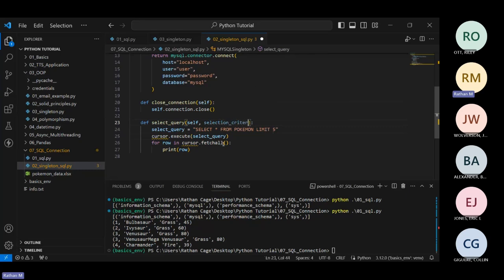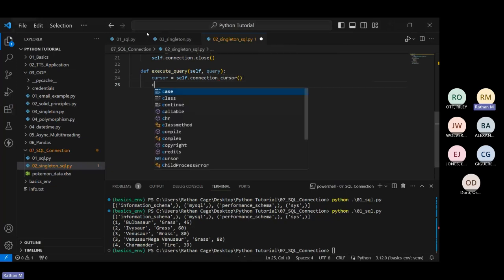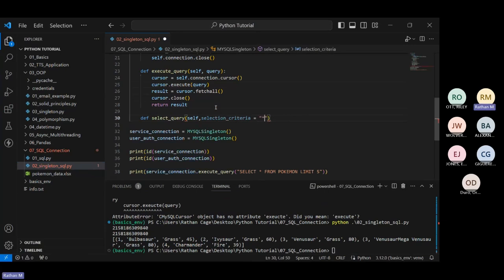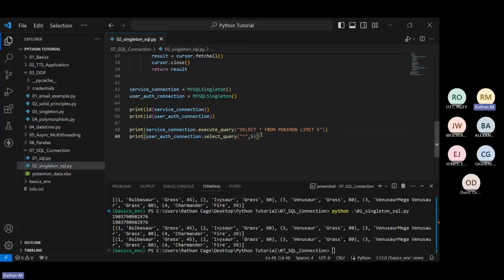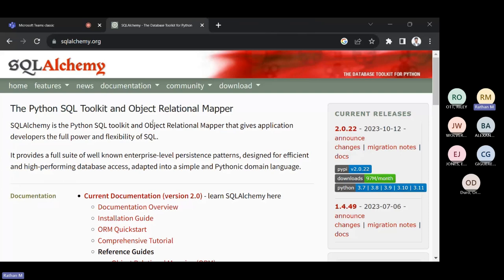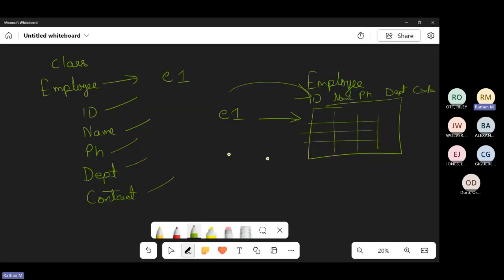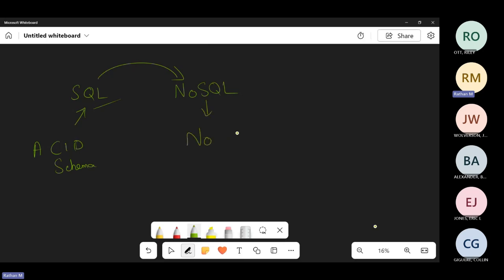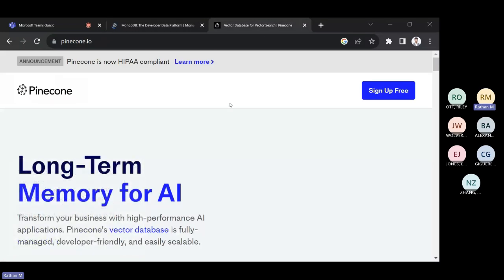Python for Beginners - 45 Selenium | Selenium.dev | Singleton | Sql.py | service.py | Sqlalchemy.org